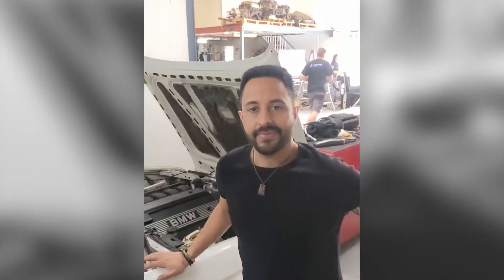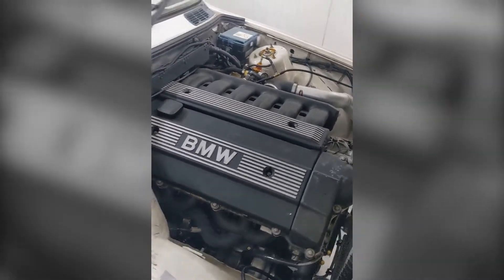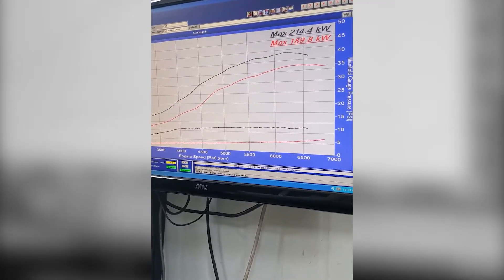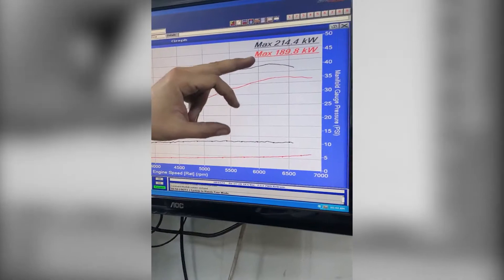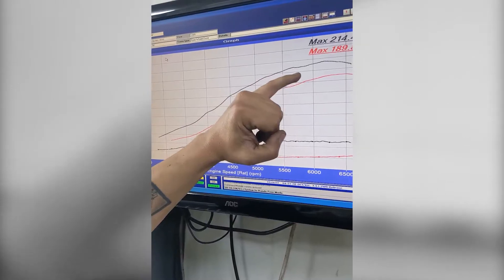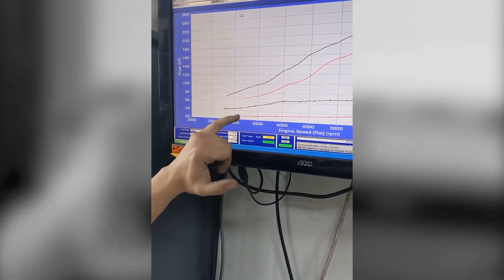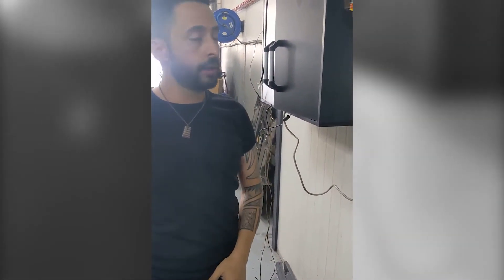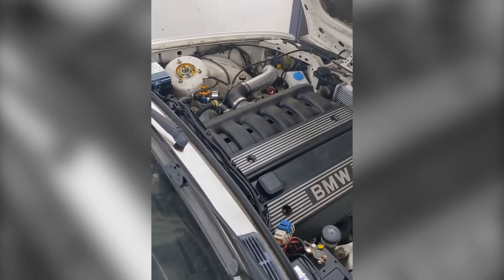Turbo kit on BMW M50 Conversion [supercharger vs turbo charger explained] !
Here we convert an M50 supercharged E30 into a turbo charged E30. We show and explain the differences in power results and the success of our low mount turbo manifold design.